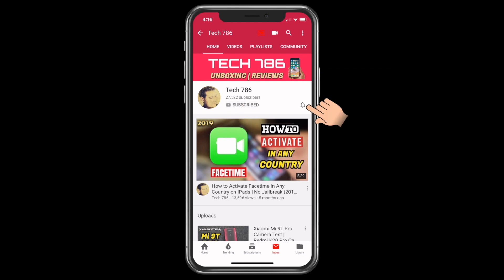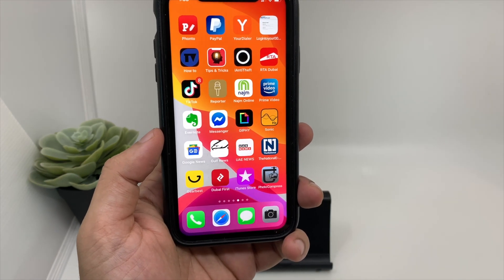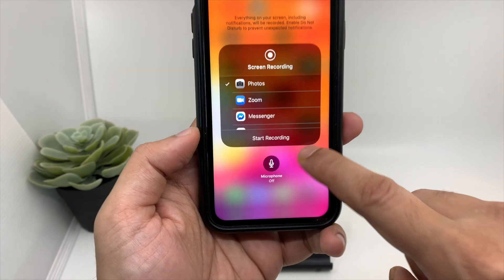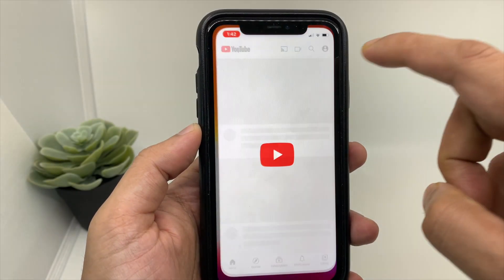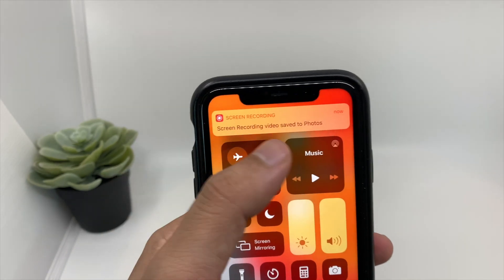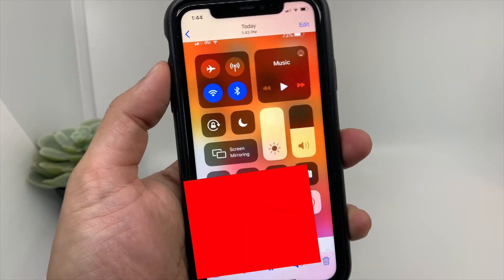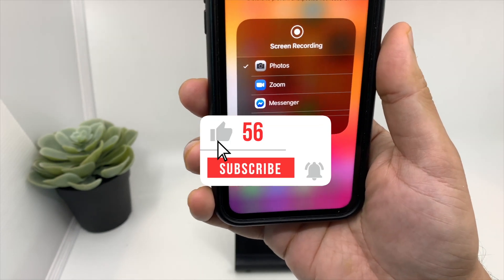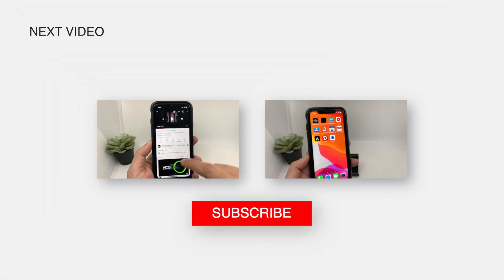How to Screen Record & Enable Audio Microphone ?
This video is about How to Screen Record & Enable Audio Microphone ?